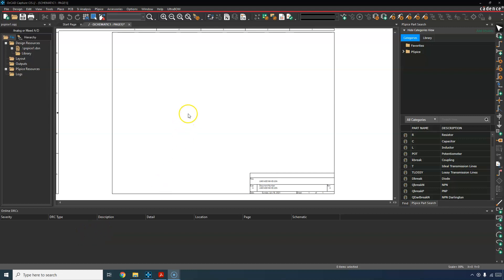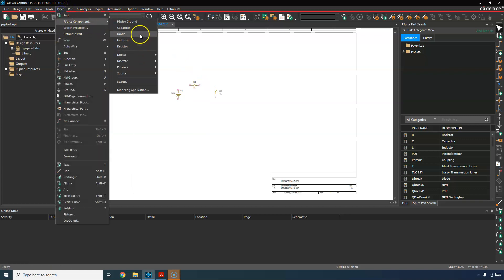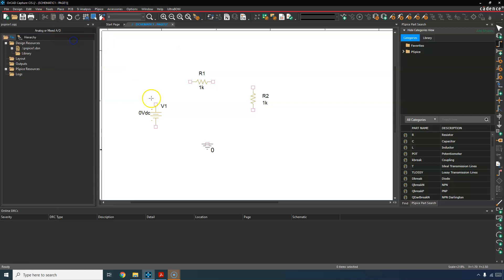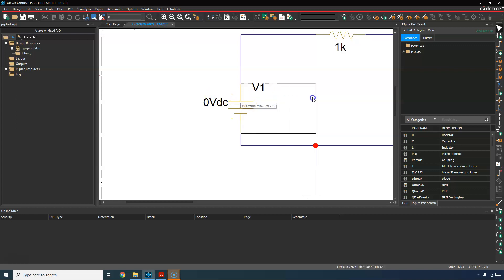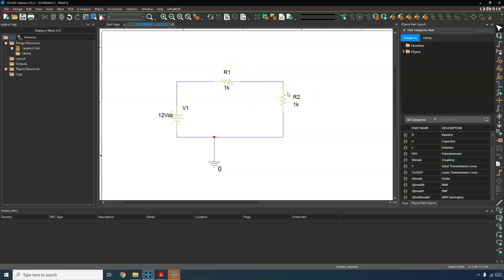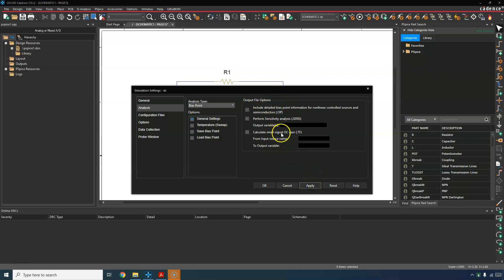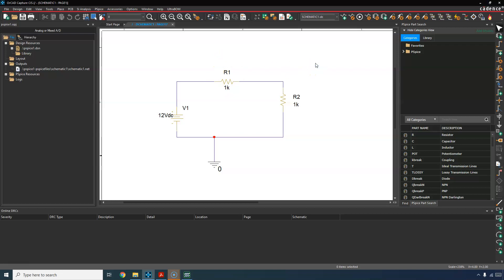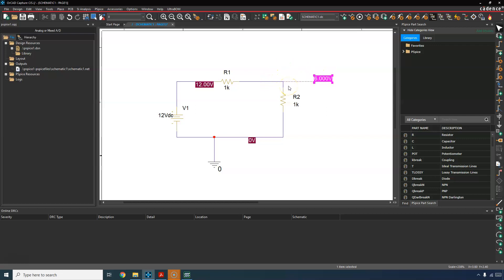DC Bias Simulation for a Resistor Divider Network !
In this video you will learn how to simulate a resistor circuit with a dc voltage source. You will also learn how to create a simulation profile in OrCAD for PSPICE. After that, you will set up the dc bias analysis, then use the PSPICE voltage dc bias display to show the voltage and current through the circuit.

Discussed Topics:
1. DC Bias Simulation for a Resistor Divider Network
2. DC Bias Stimulation
3. DC Bias Stimulation in 2022